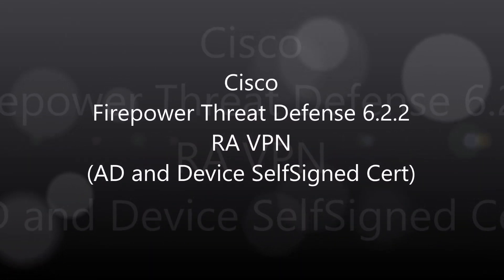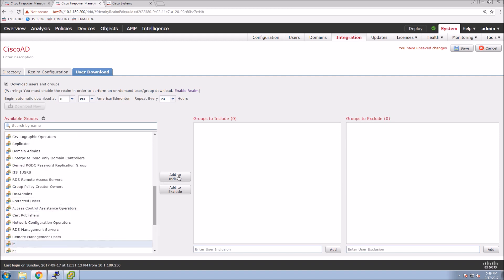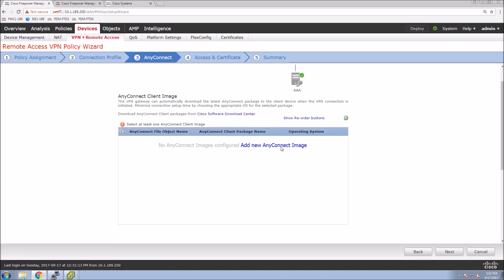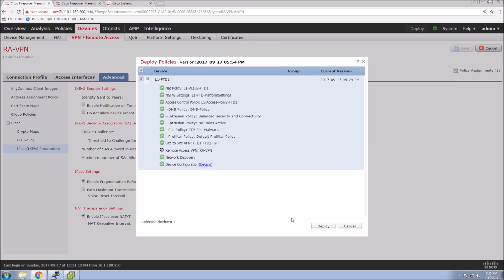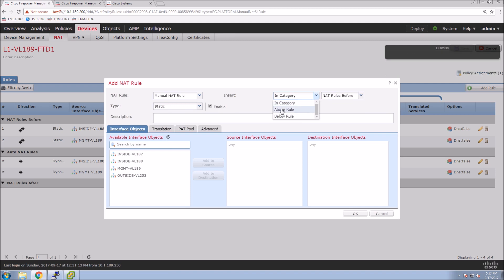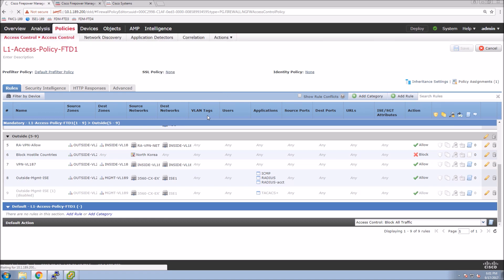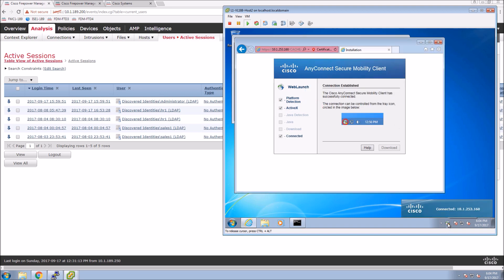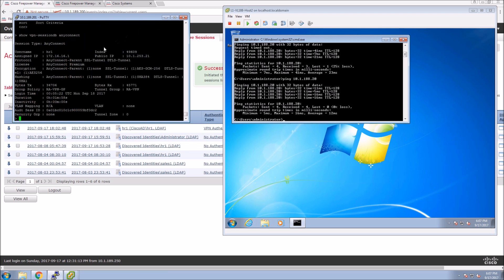16. Cisco Firepower Threat Defense 6 2 2: RA VPN (AD and Device Self-Signed Cert)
Cisco Firepower 6.2.2 Remote Access VPN using Anyconnect. Build the entire configuration from scratch and test.